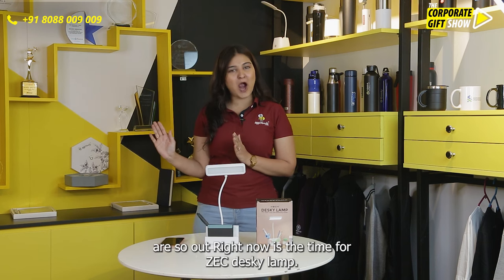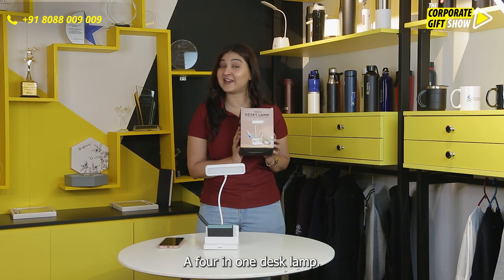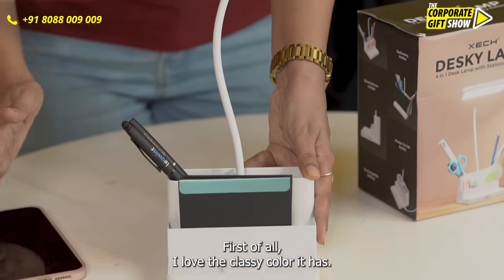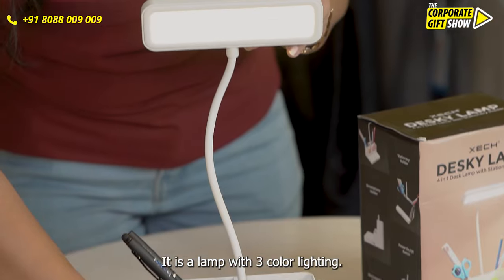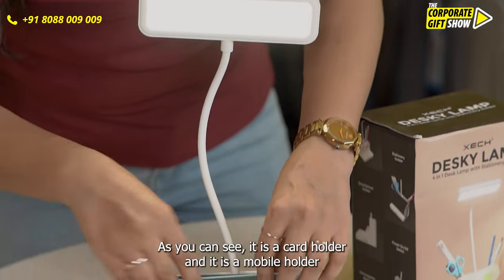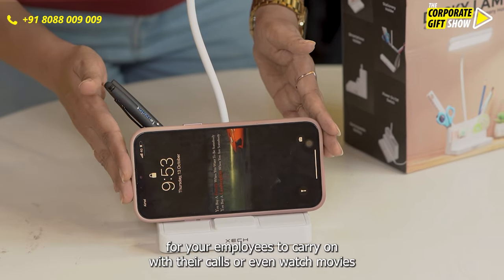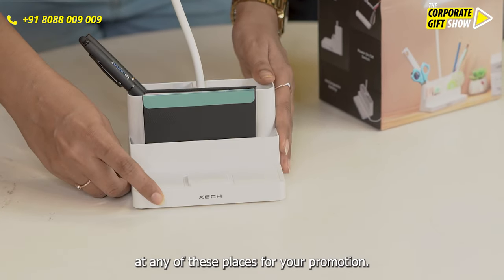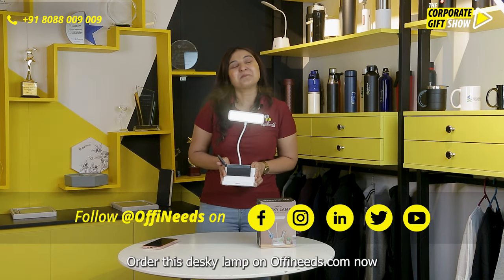Ep 626 4-in-1 Desk Lamp With Stationery Holder - DESKLITE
Gift Your Employees 4 in 1 Desk Lamp which comes along with stationery holder. Features of the 4 in 1 lamp are as follows: Touch LED Desk Lamp, Built in Mobile Stand, Stationary / Pen Holder, Adjustable Goose Neck, Built-in Battery,Three colur light.